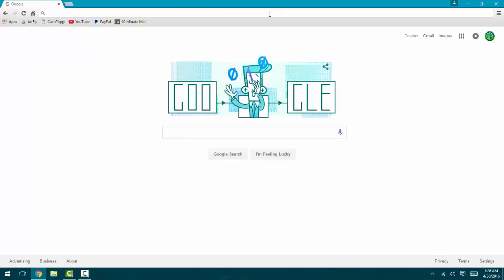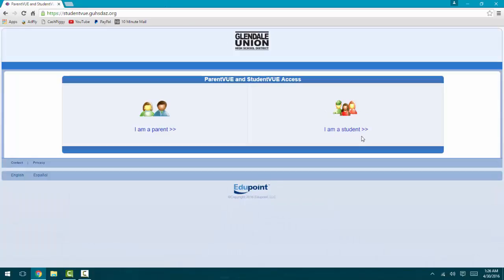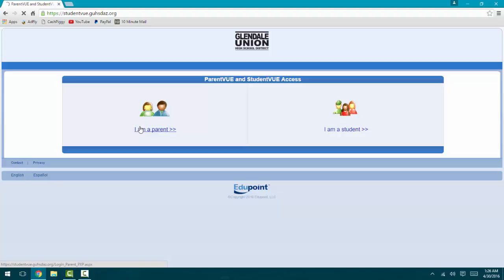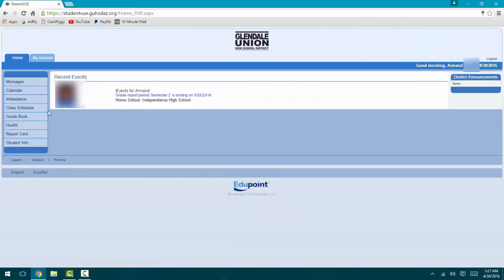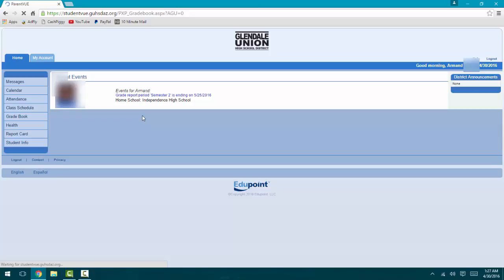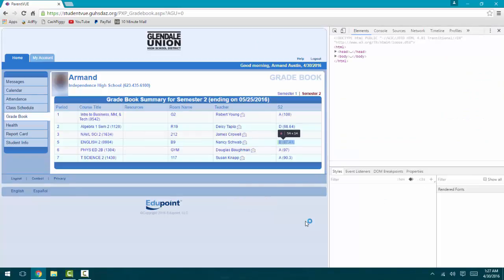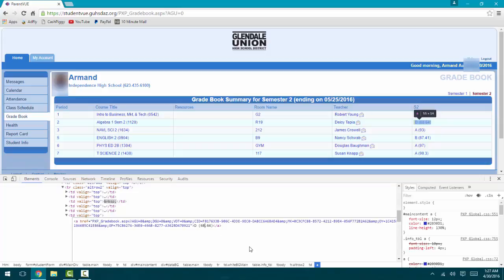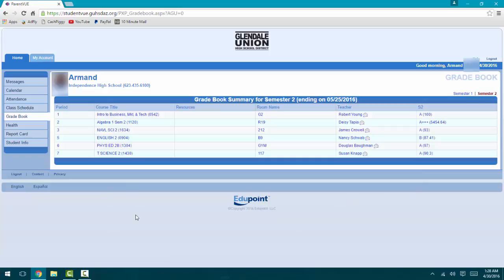Fake Your Grades {ANY PC}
♦♦This DOES NOT permanently change your grades!♦♦
                     ♦Only you can see this change!♦

This is why I say take a photo of the grades and show them for whatever reason you want to. (Example: To prank.)